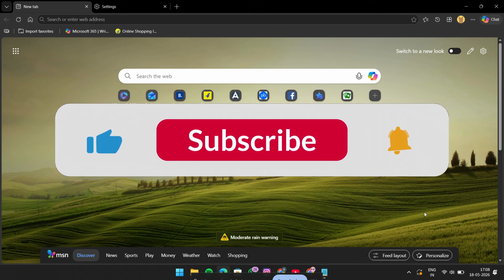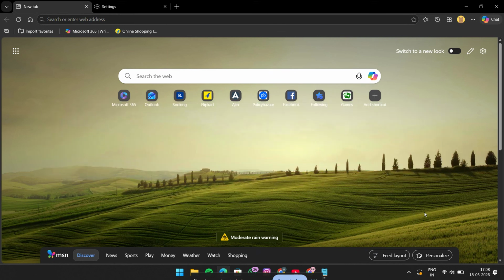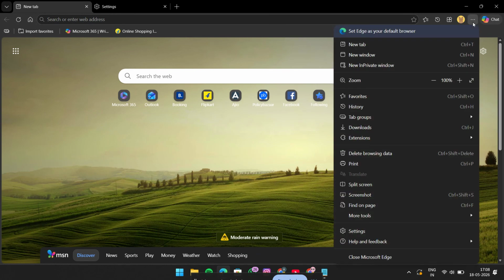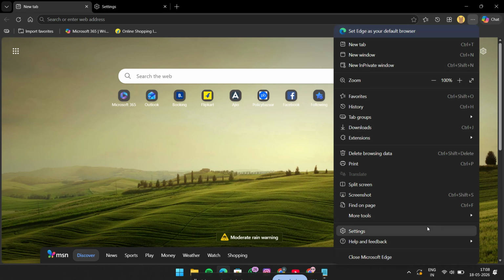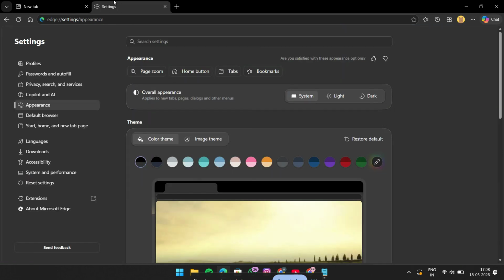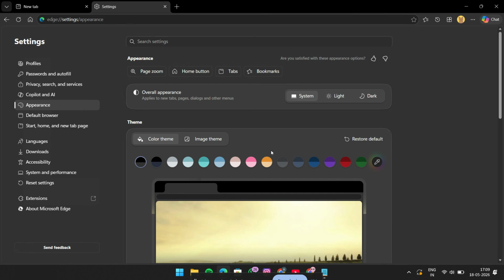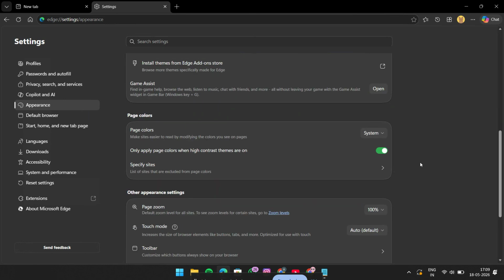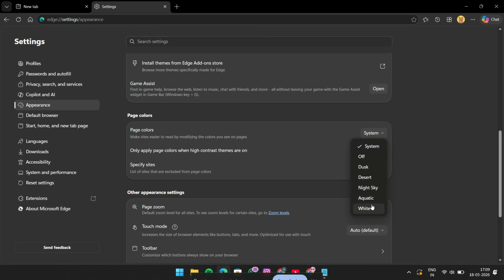How To Change Page Colours In Edge (Easy Guide)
Learn how to change page colours in Microsoft Edge using the Appearance settings. This quick tutorial shows you exactly where to find the page colour dropdown and choose your preferred look.

🕚Timestamps:
0:00 Intro
0:14 Open Microsoft Edge Menu
0:24 Go To Settings
0:34 Click Appearance
0:46 Open Page Colour Dropdown
0:58 Choose Your Preferred Colour
1:08 Outro

✍️What You'll Learn In This Video:
• How To Change The Page Colour Setting
• How To Choose A Preferred Browser Colour
• How To Customize Microsoft Edge For Comfortable Browsing

💡Pro Tips:
• Try different page colours to see which one feels easiest on your eyes.
• If the setting does not look right, refresh the browser after changing it.
• Use the Appearance menu to explore other useful customization options in Edge.
• Keep your browser updated so the latest display settings are available.